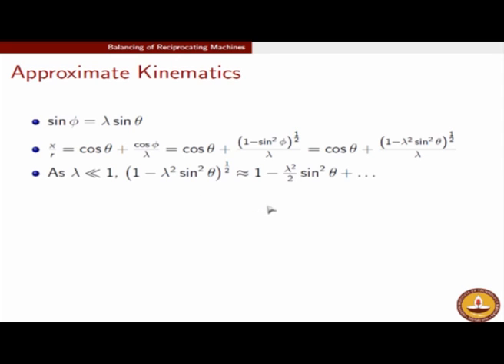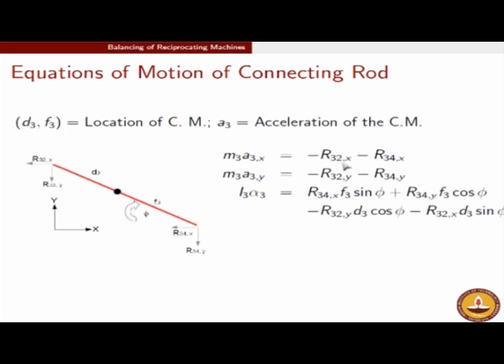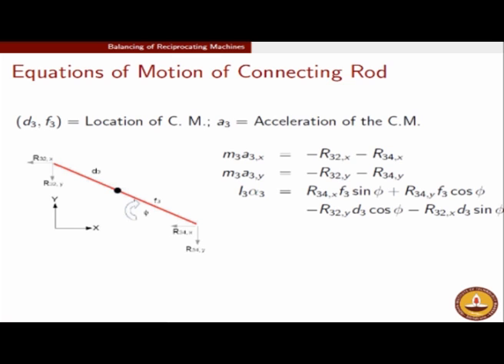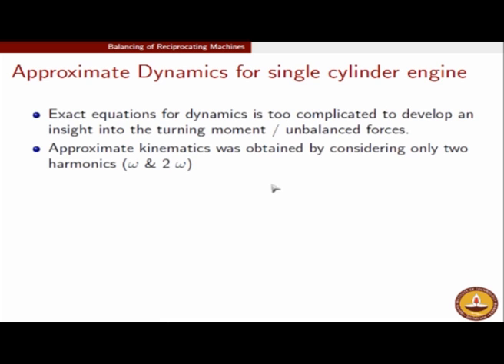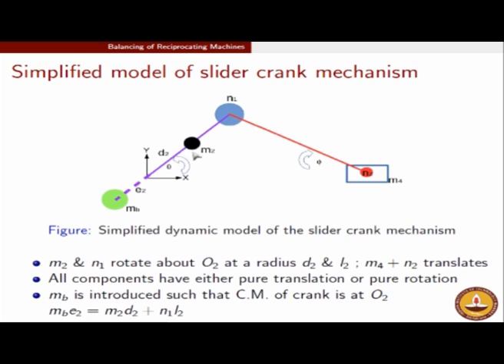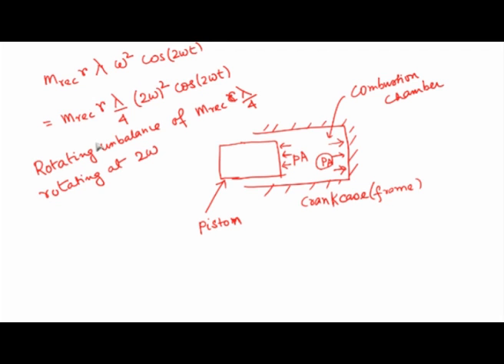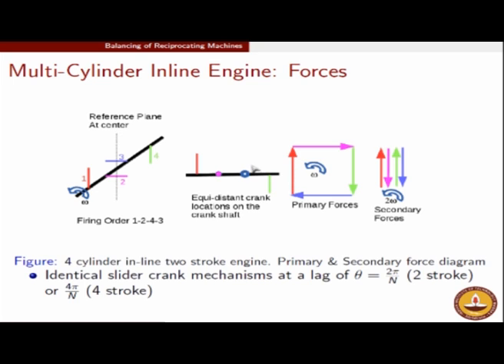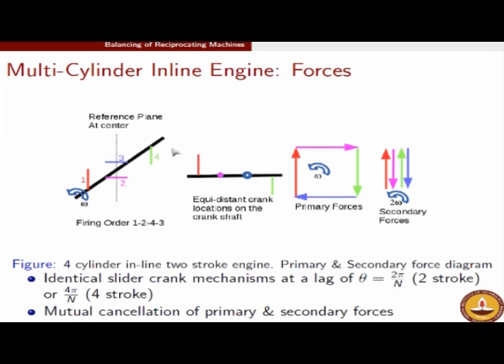balancing of rotating machines